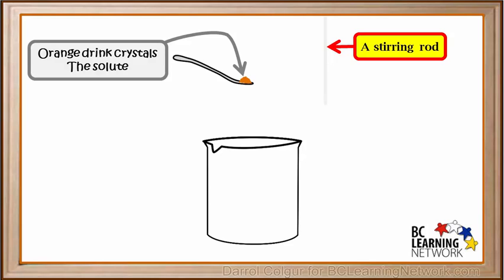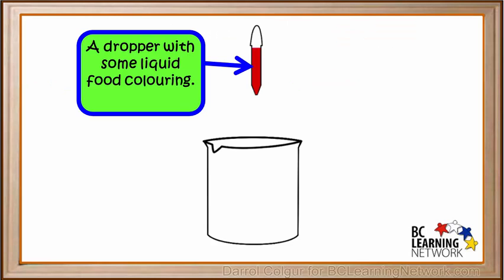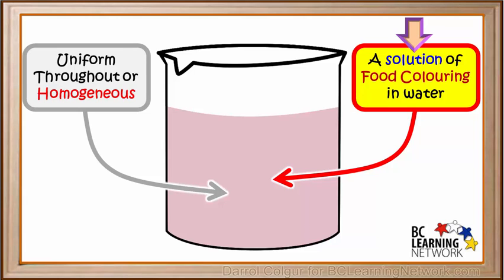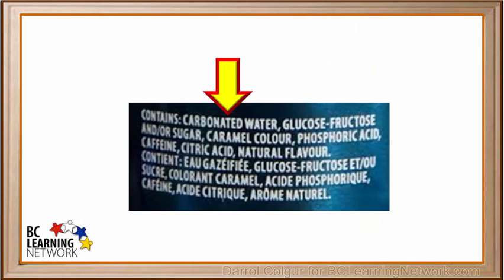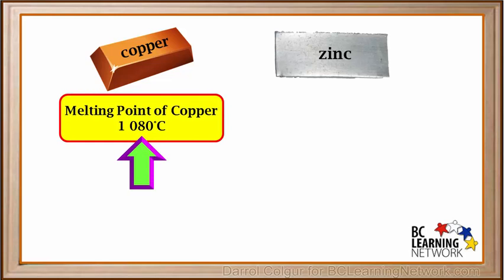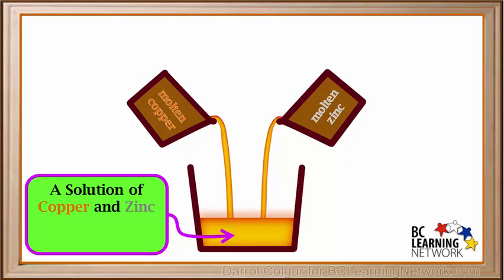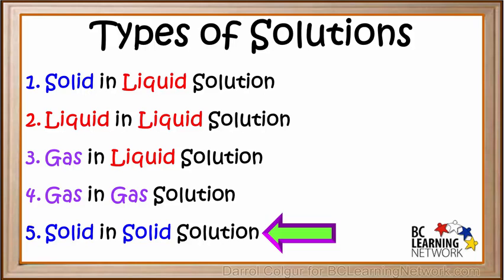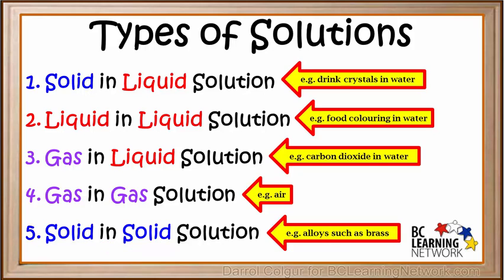WCLN - Types of Solutions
Describes the five different types of solutions that can be made depending on what one starts with (eg. solid in liquid, liquid in liquid, etc.).